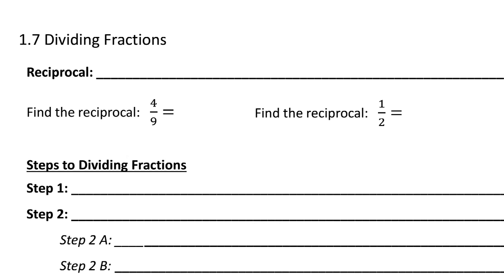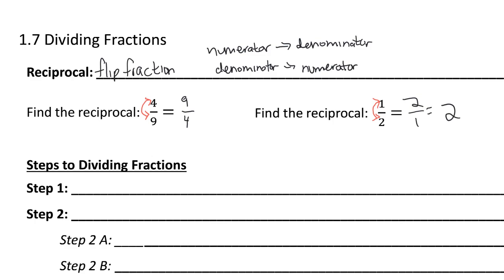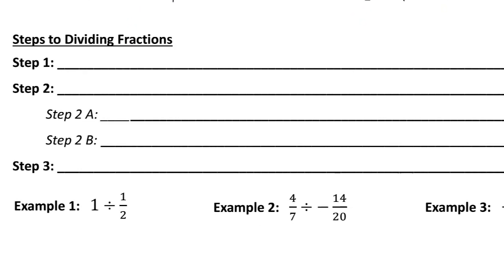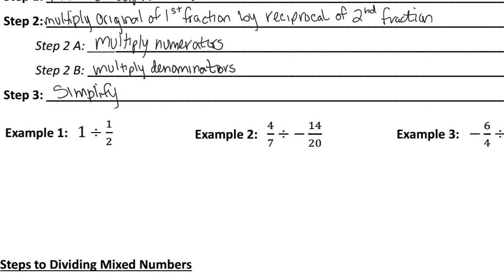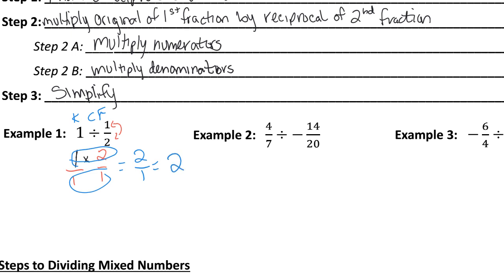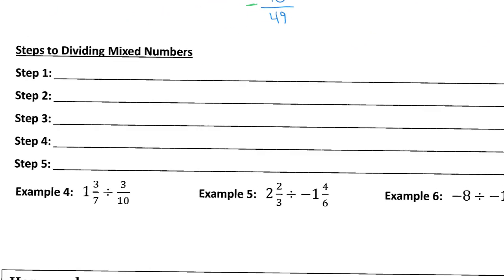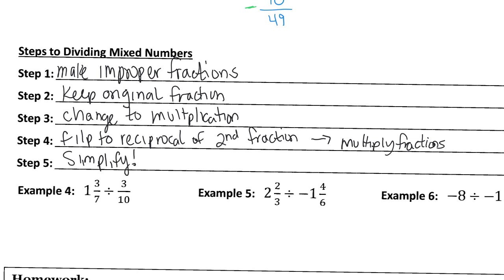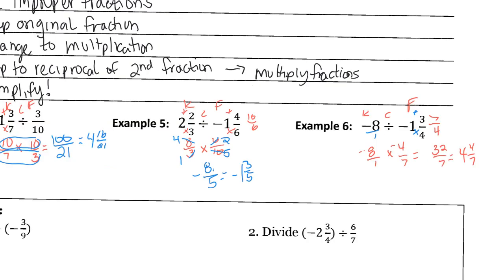1.7 Dividing Fractions